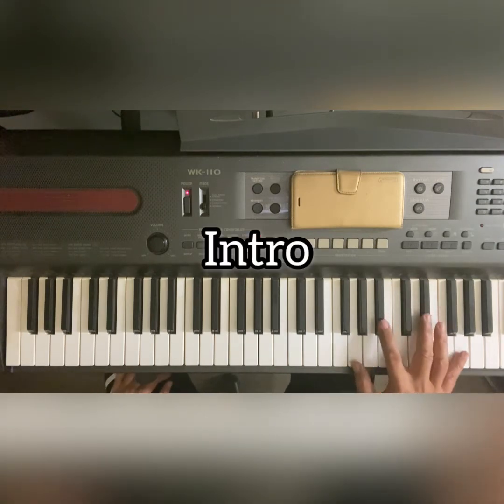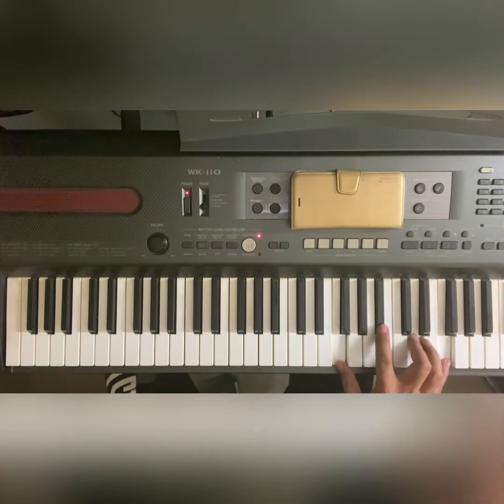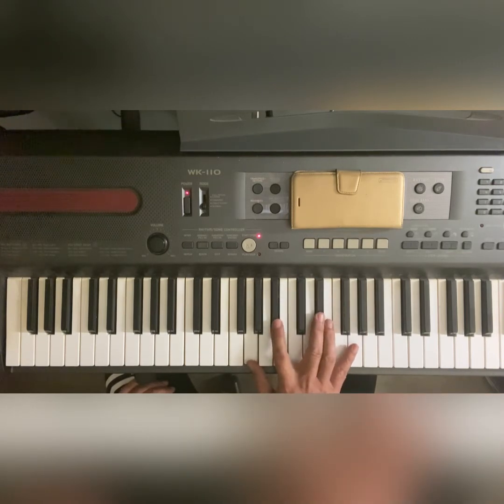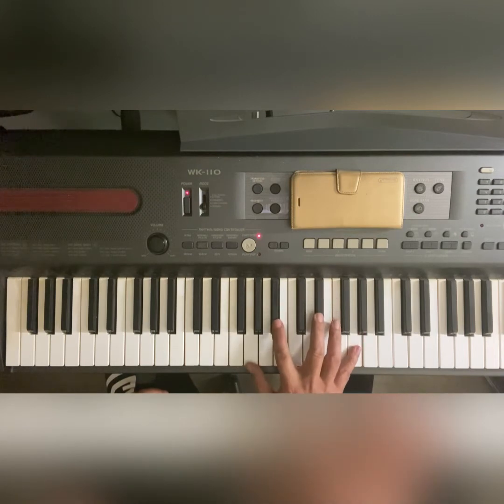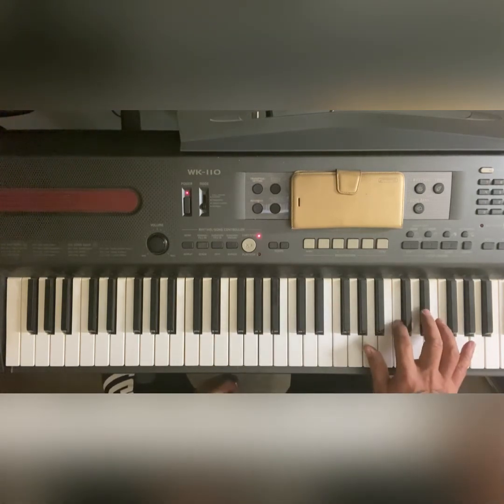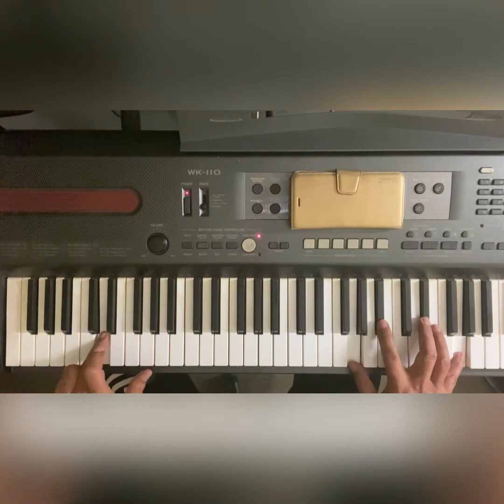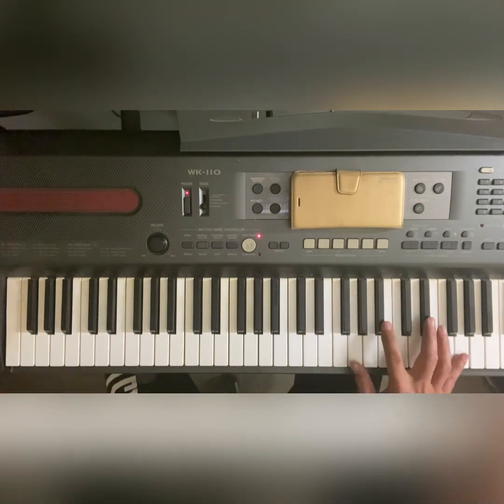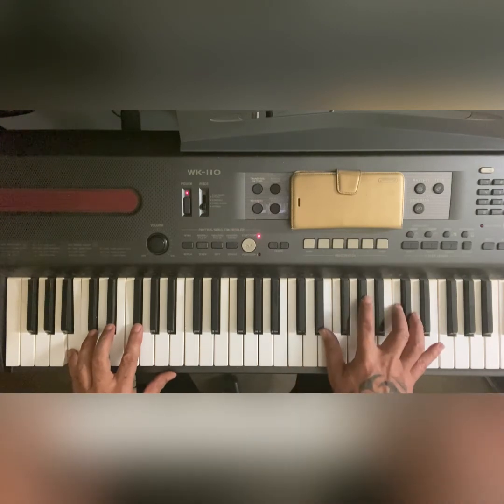How to play" Bridge over troubled waters" Simon and Garthfunkel Piano tutorial